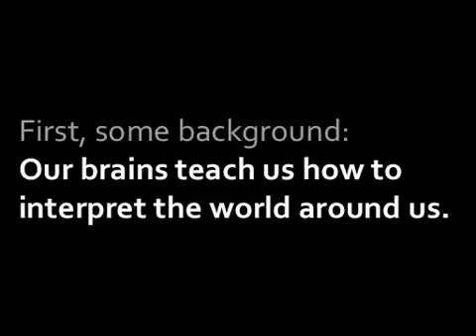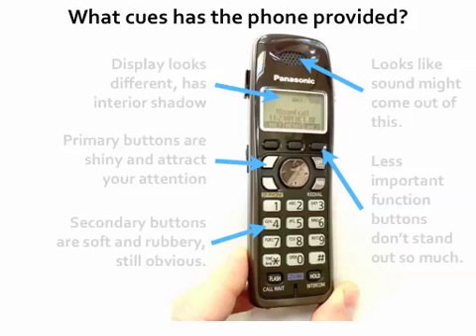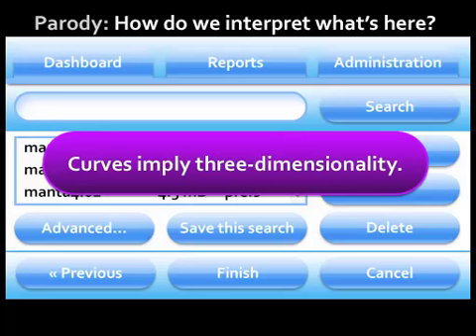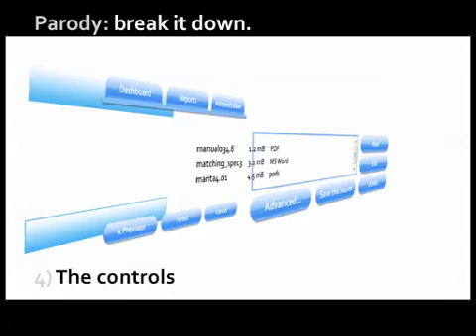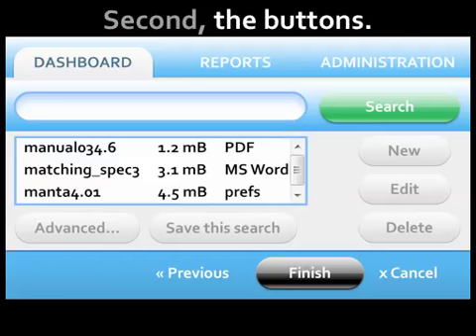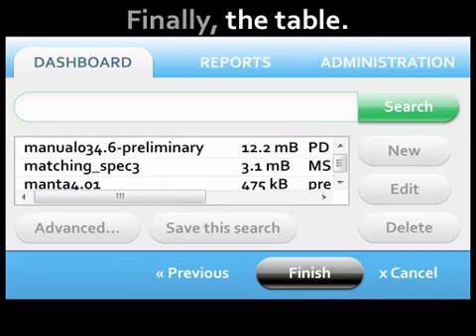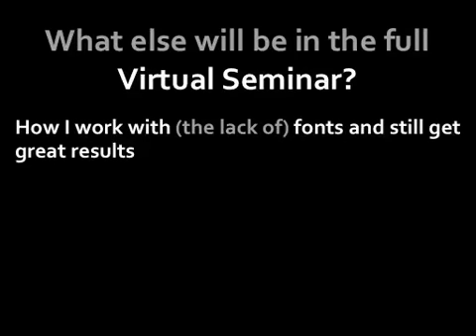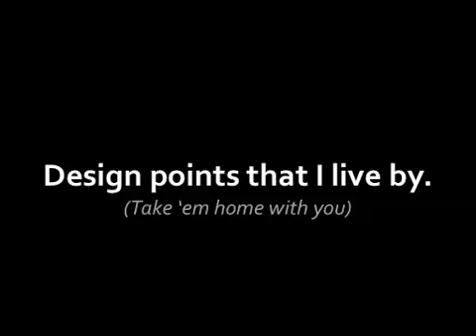David Rivers on Visual Design of Web Apps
Join David in his Virtual Seminar November 18, 2010 at 1:30 PM (ET/US). You can also purchase access to a recording of the session. Both options come with all of David's presentation materials in PDF.

David will show you key strategies for creating both usable and aesthetically pleasing web applications for your customers. Many development teams are neglecting a critical part of web application design: the Visual Design. The visual design of web applications is not just the "fluffy stuff" or something that teams can delay until the end of the development process. When development teams focus their efforts on the visual design of their applications, they create web applications that are usable, visually pleasing, and influence how users feel about the design and the organization behind it.